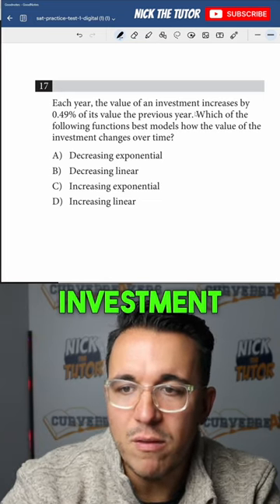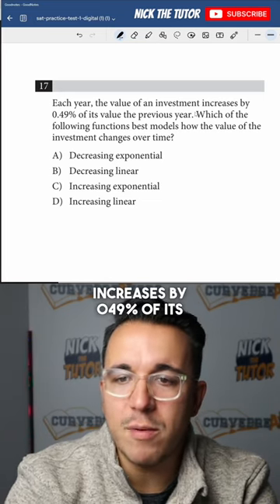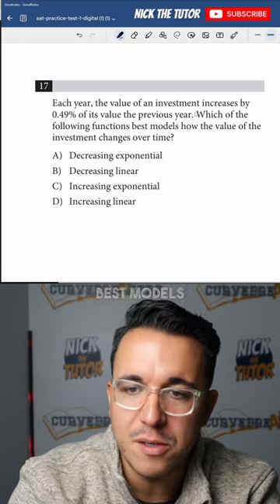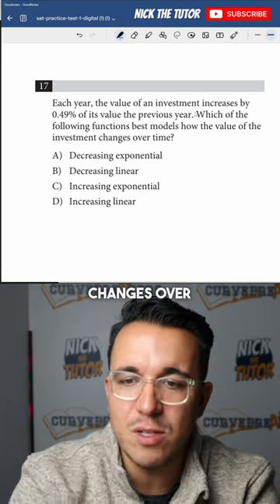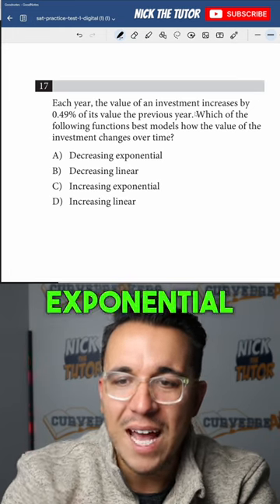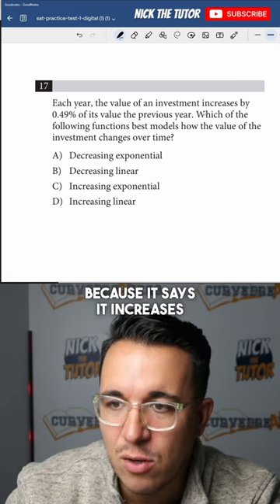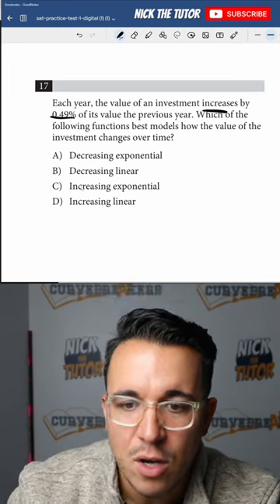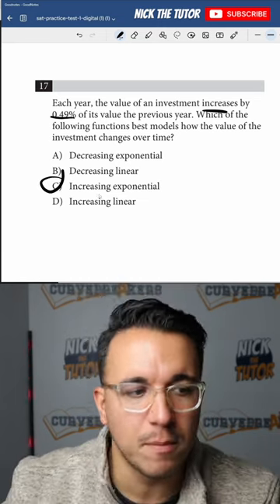You MUST know this for the DIGITAL SAT